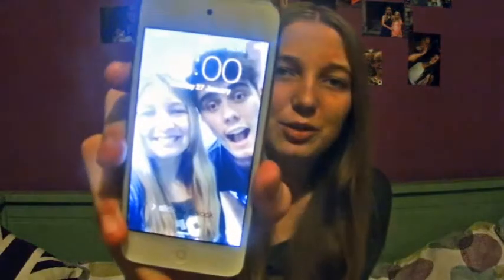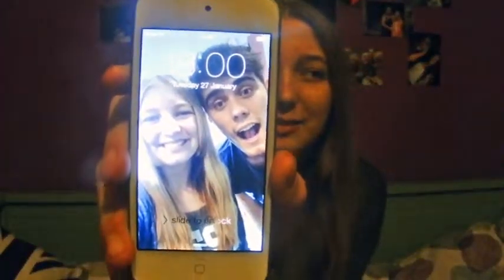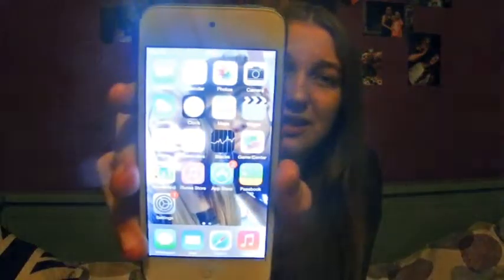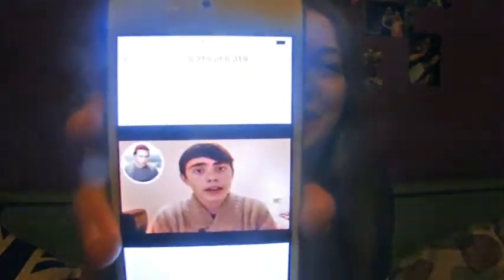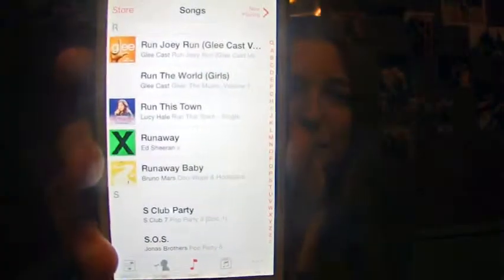What's on my Ipod 5 | Grace Johansson